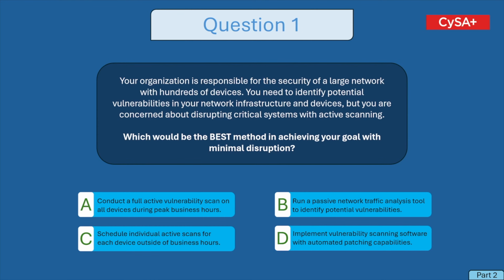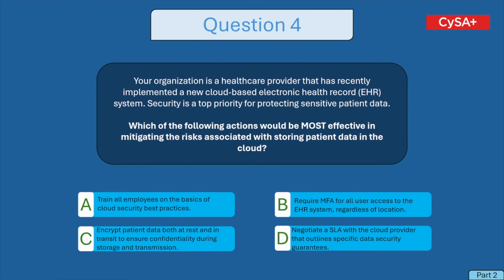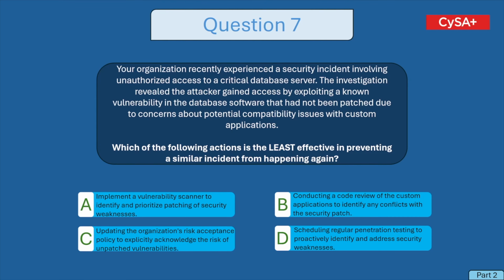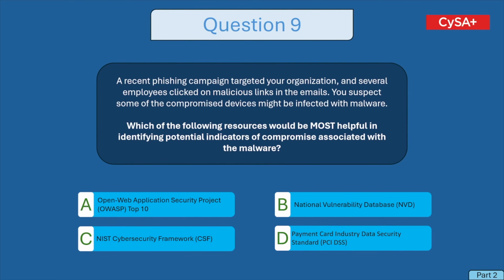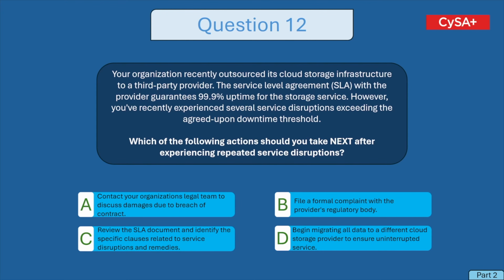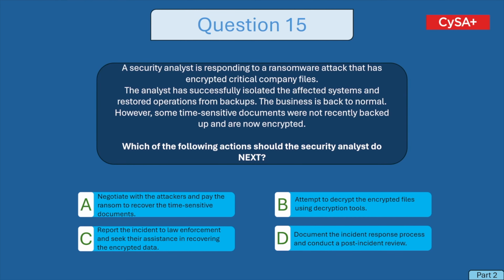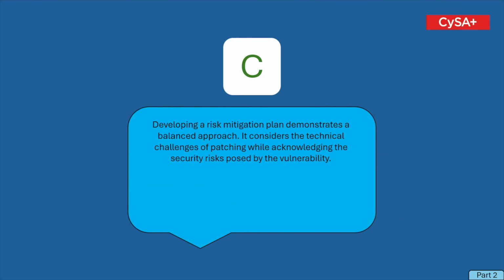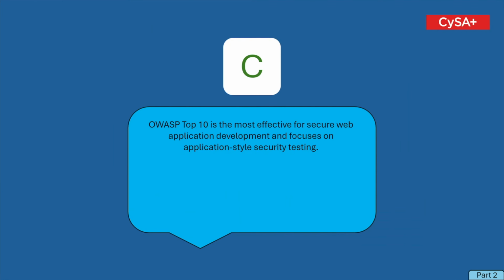CompTIA CySA+ Practice Exam Part 2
In this video I go over CySA+ practice questions based on the CSO-003 exam objectives. You will see my thought process and walkthrough for each question so you can use it as a CySA+ study guide. These questions are scenario based and formatted to be similar to the ones asked on the CompTIA CySA+ exam. This is part 2!

→ Get my CompTIA CySA+ Practice exam course (with logs!) on Udemy for $14.99!

Studying for the Security+? Check out my 80 question practice exam walkthrough playlist on my channel!

00:00 Intro
00:27 Question 1
02:05 Question 2
04:12 Question 3
06:18 Question 4
08:22 Question 5
10:30 Question 6
11:43 Question 7
13:57 Question 8
16:15 Question 9
18:21 Question 10
20:56 Question 11
23:03 Question 12
25:15 Question 13
27:23 Question 14
29:42 Question 15
31:57 Question 16
34:27 Question 17
36:26 Question 18
38:15 Question 19
40:54 Question 20